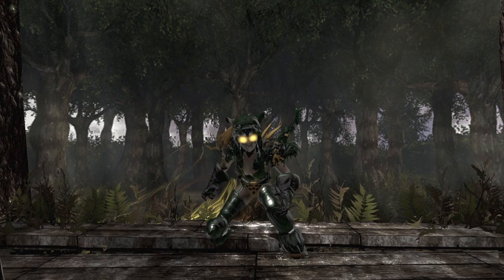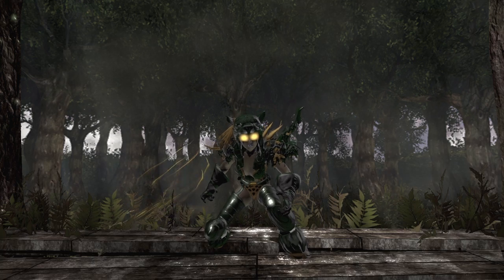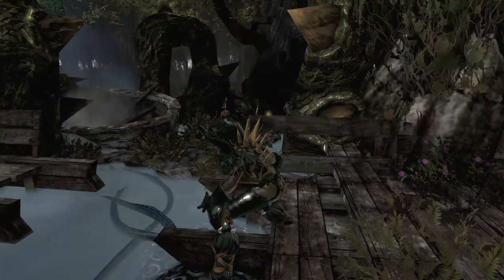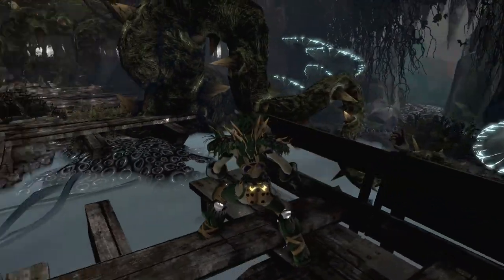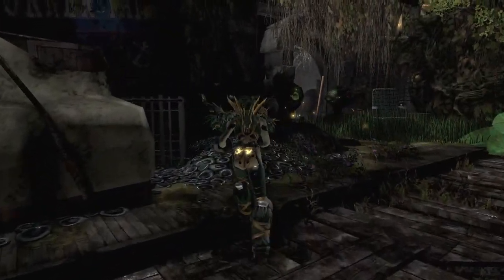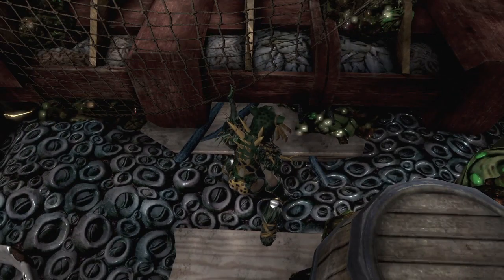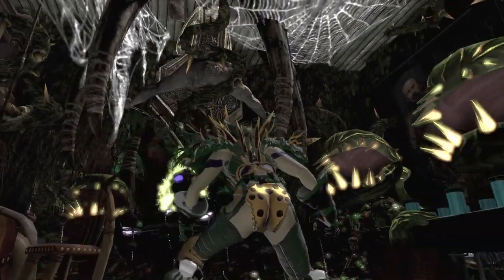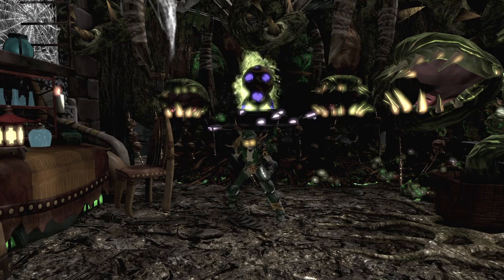Bayou Maudit- DCUO Base Tour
Grab your waders and some bug spray, because we're heading to the swampland for this week's base tour as Illyria shows us the remains of a once prosperous fishing hole now turned environmental disaster in her base entitled Bayou Maudit!

In the depths of the Verdant Hollows rest what remains of Bayou Maudit. A once serene yet remote area for anglers, the bog truly embraces the accursed name it was given. The putrid stench of decay imamates from the now acrid muck, tarnished by the pollutants of far away lands. Most have abandoned their homeland, unable to coop nor survey the plight that has befell it. However, some tell tales of life still lurking in the tainted depths- of soulless creatures just beneath the water's surface, of sentient brambles awaiting fresh pray, or of vengeful spirits drifting upon the encroaching fog hungry for the taste of revenge...